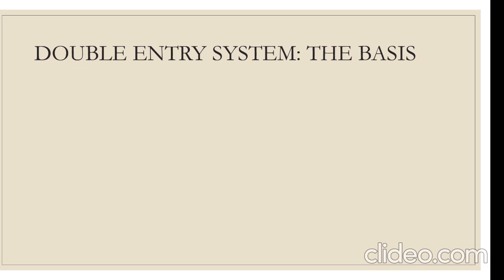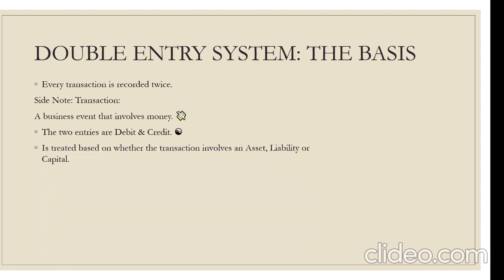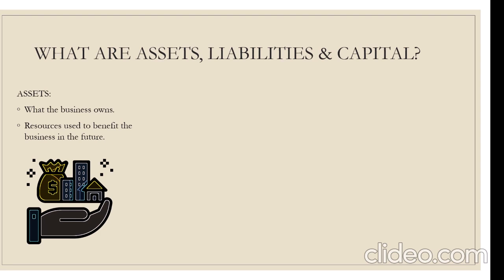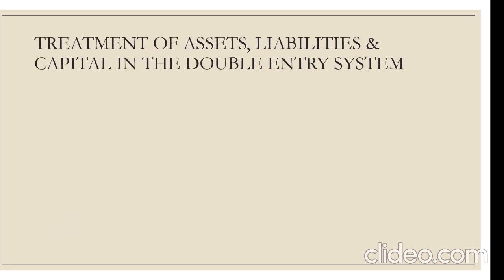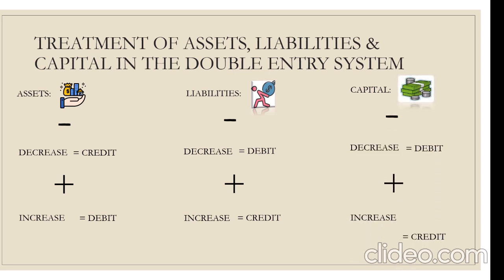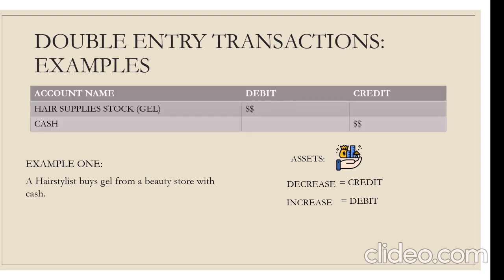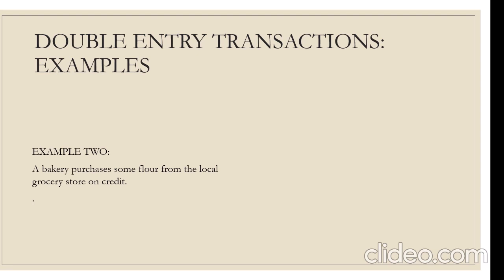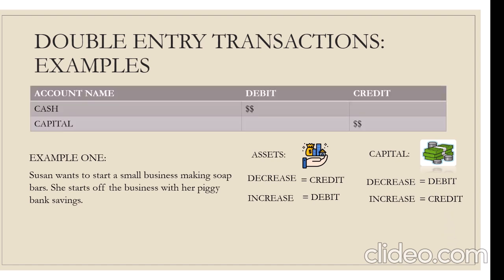Double Entry System; Balance Sheet Accounts || Paradigm Accounting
This video is an analysis of recording transactions involving balance sheet accounts using the double entry system.